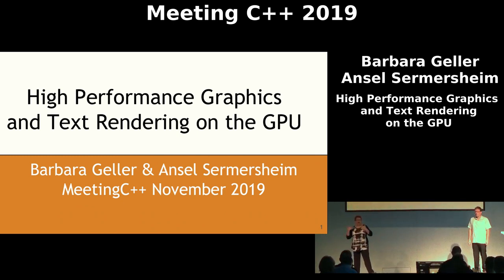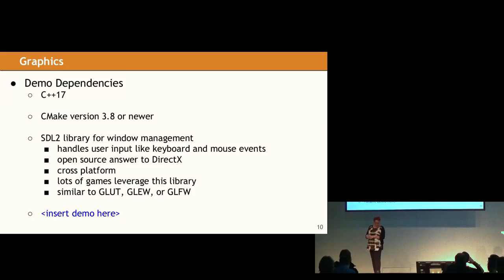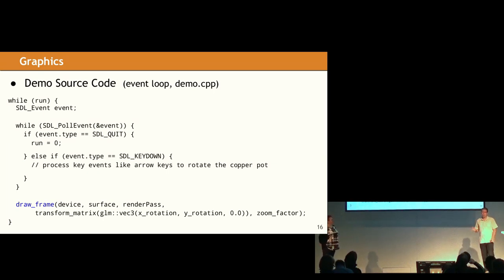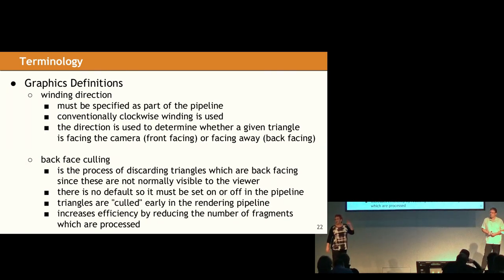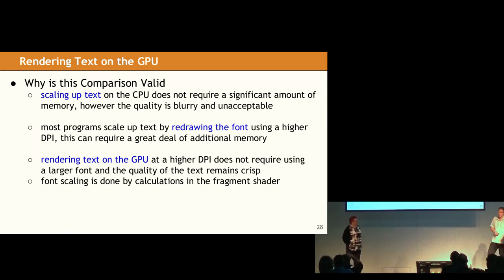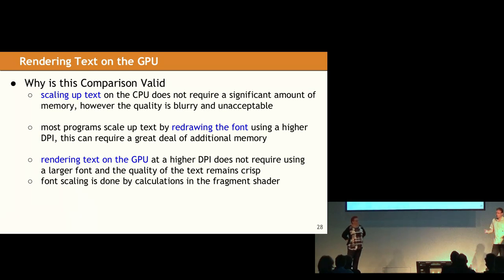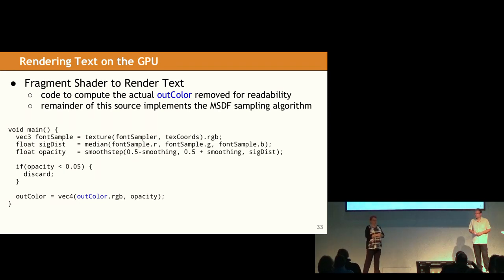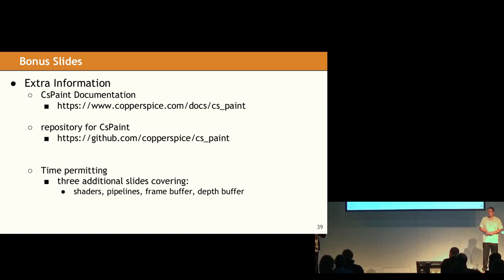High Performance Graphics and Text Rendering on the GPU - Barbara Geller & Ansel Sermersheim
High Performance Graphics and Text Rendering on the GPU -  Barbara Geller & Ansel Sermersheim - Meeting C++ 2019